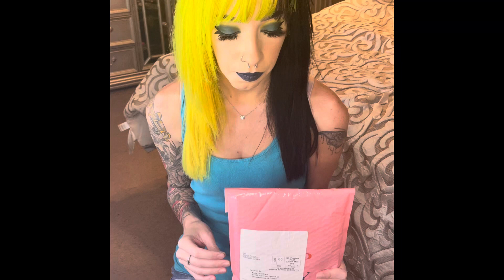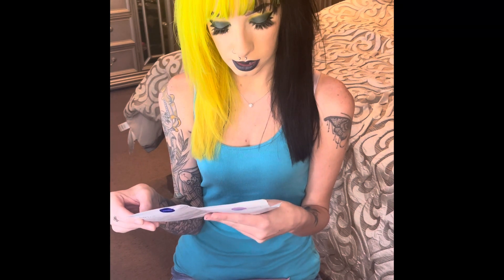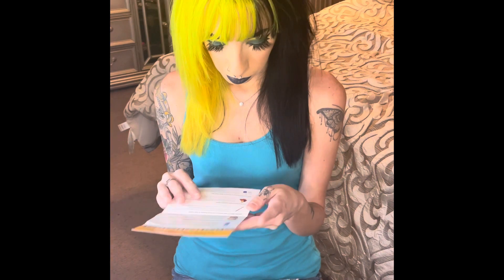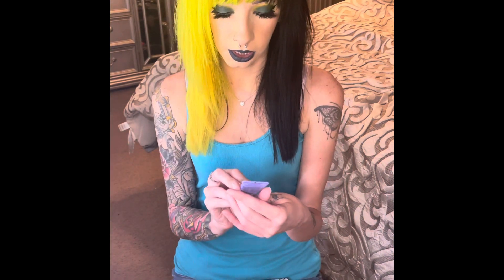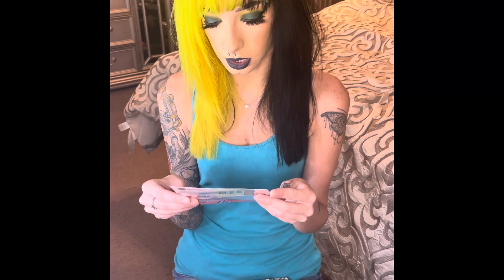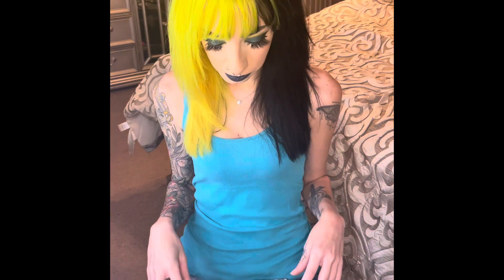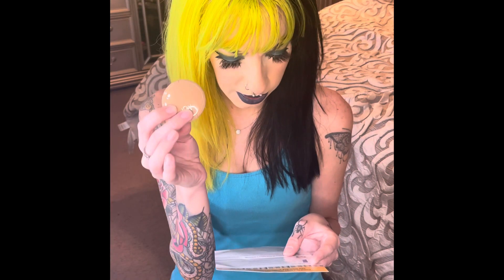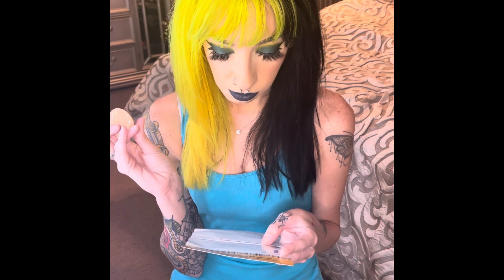Ipsy Glam Bag Unboxing for September 2021!